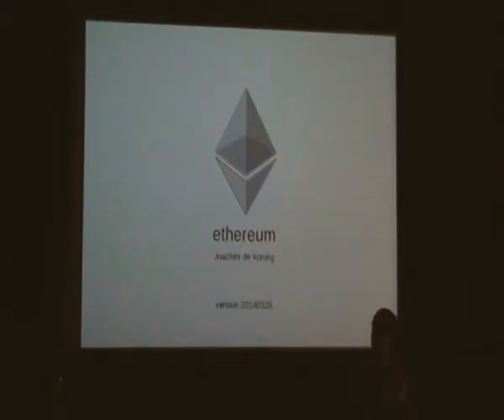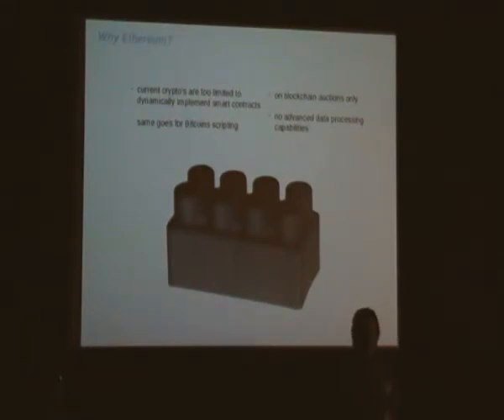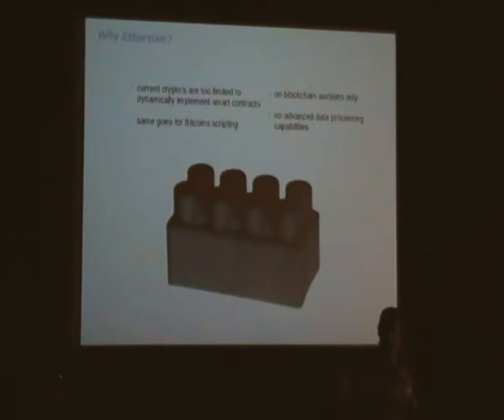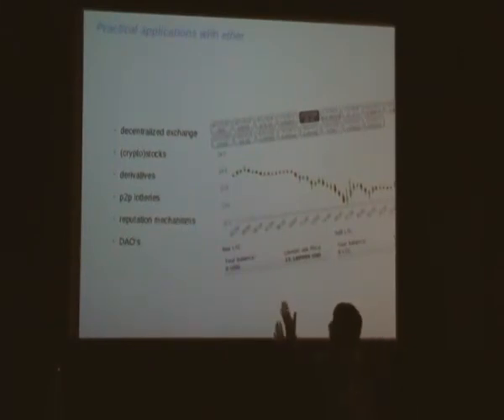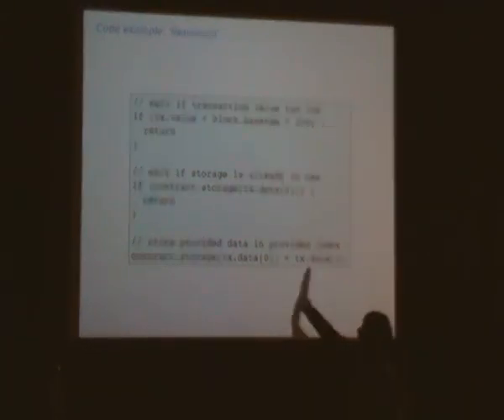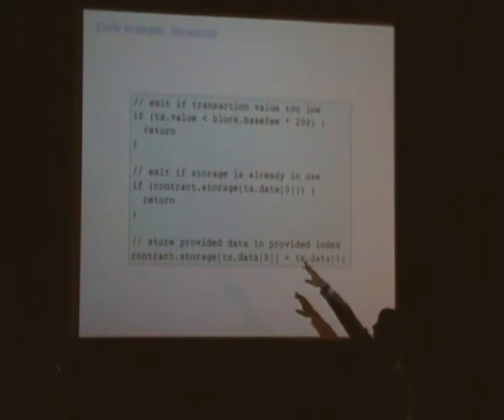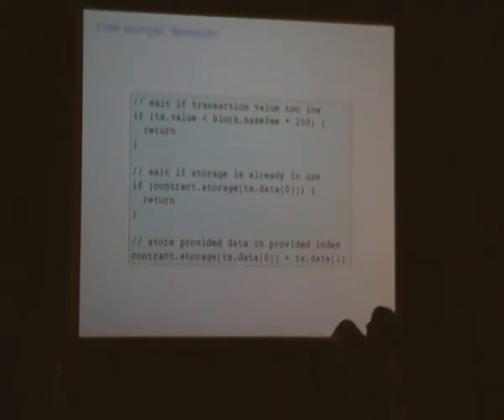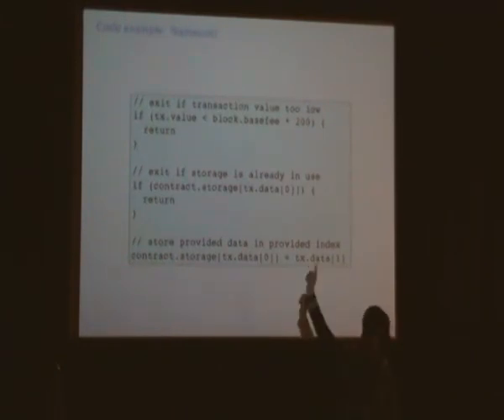Dutch Ethereum & Bitcoin Meetup: First Steps in Ethereum - Joachim de Koning (part one)